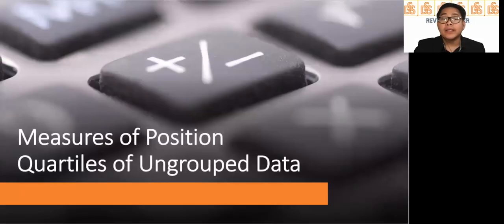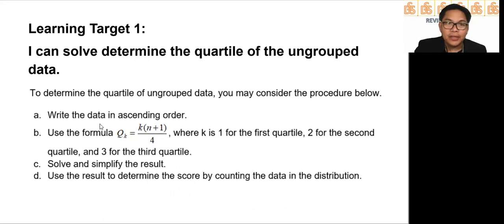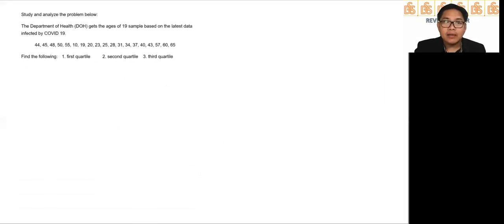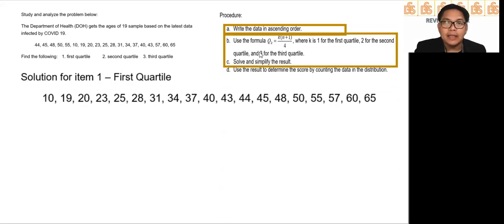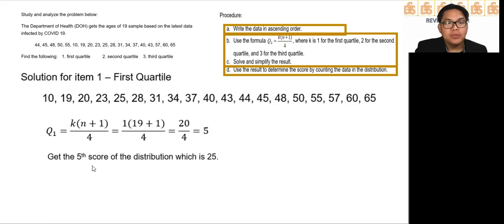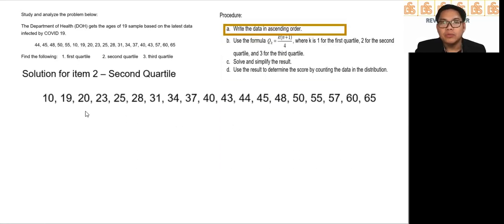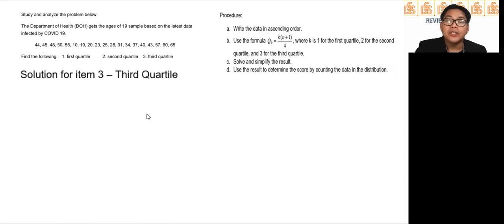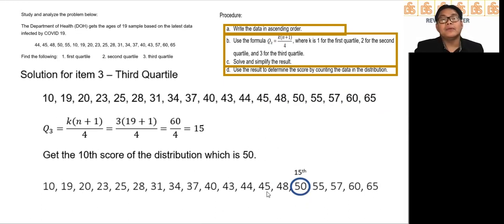Quartiles of Ungrouped Data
This video contains discussion of Quartiles of ungrouped data. This is part of the 4th quarter Grade 10 Math Curriculum.